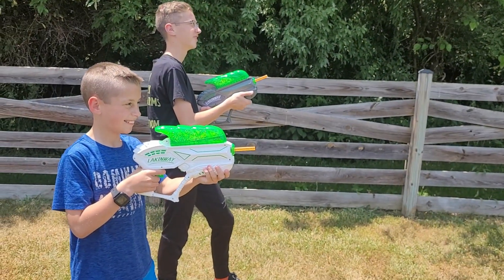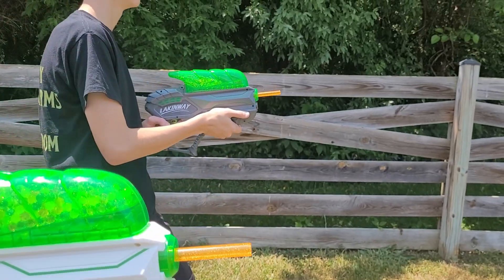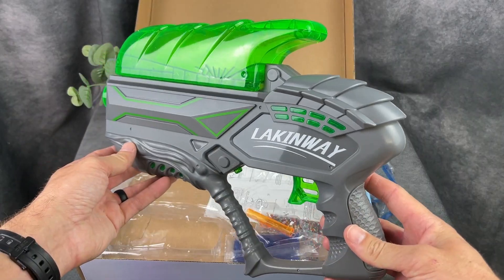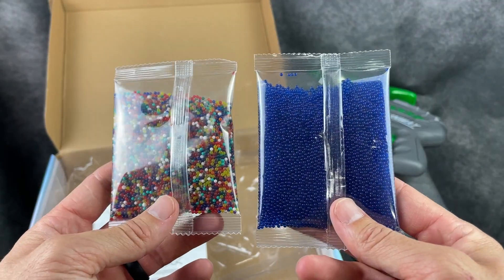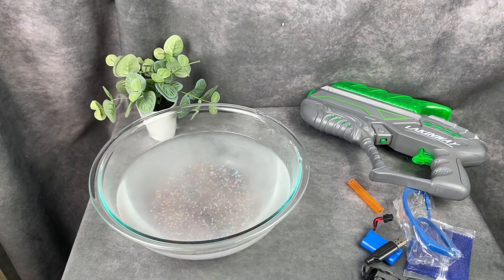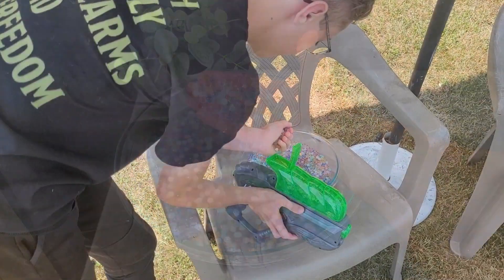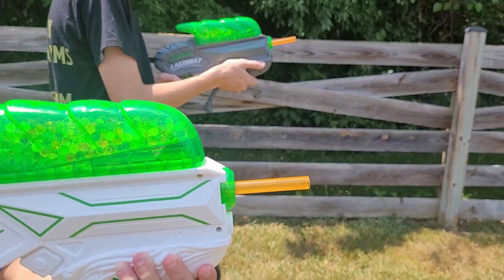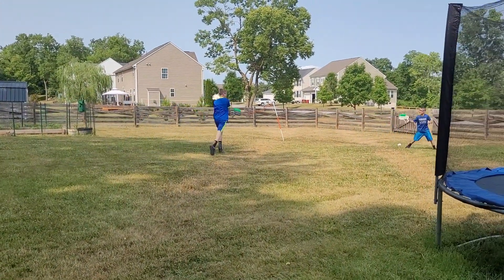FUN Gel Blasters! Rechargeable + Include 20,000 Water Beads!